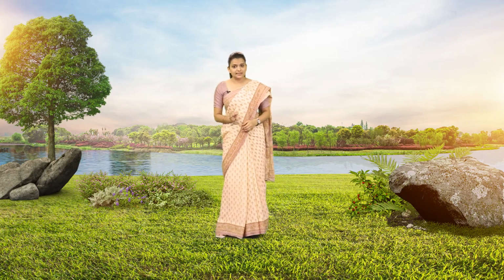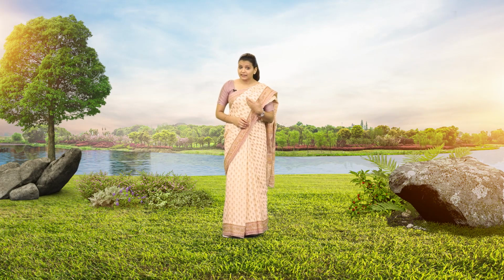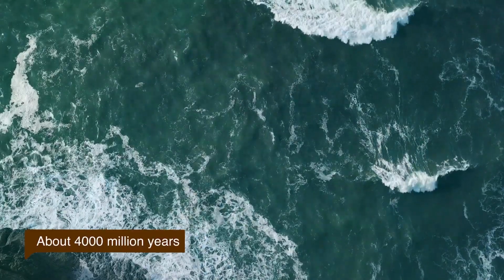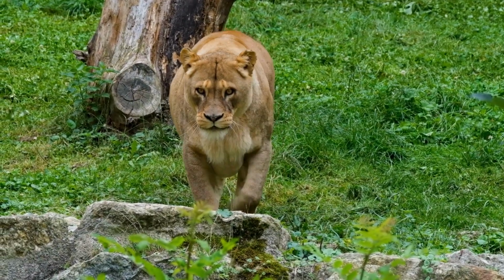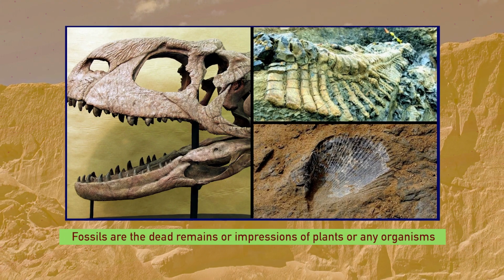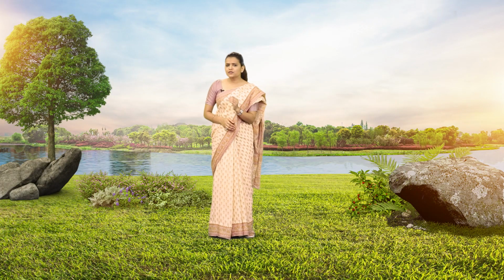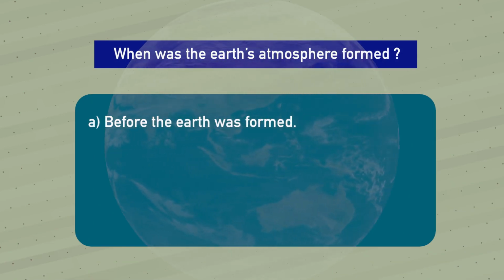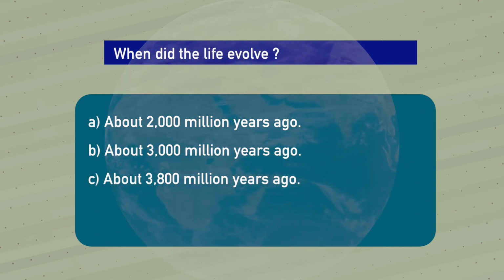Origin of Atmosphere AR VR 1